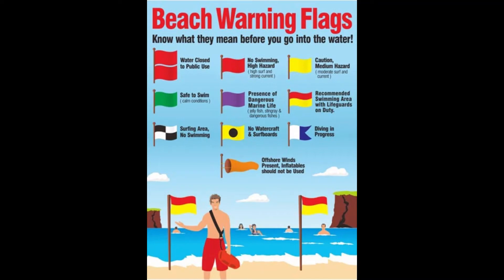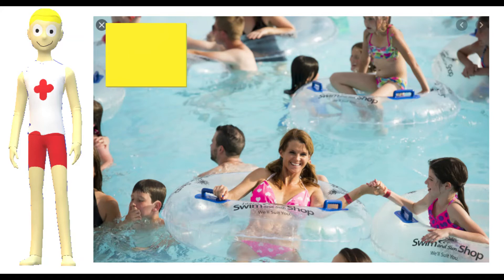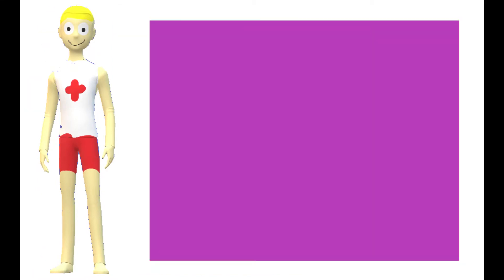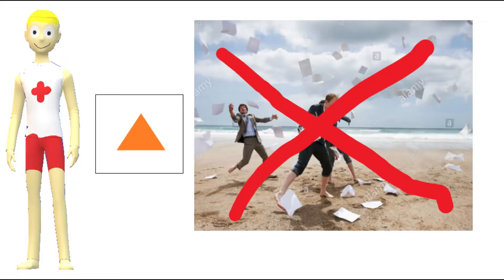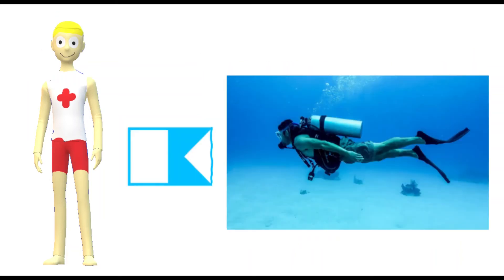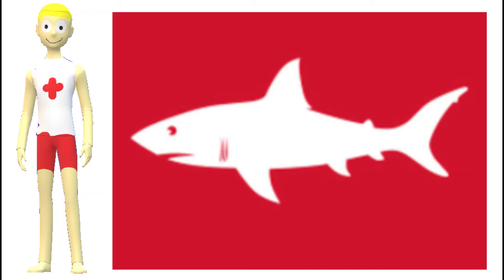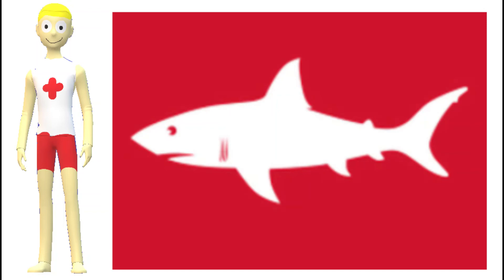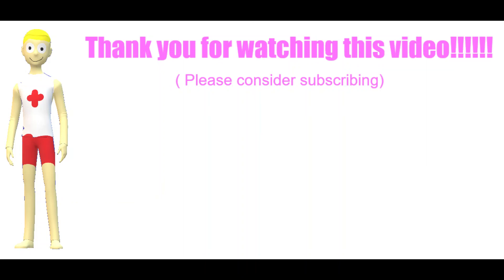beach warning flags : educational video for schools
this video is educational and teaches school aged children about beach warning flags
(all copyright content goes to owners)